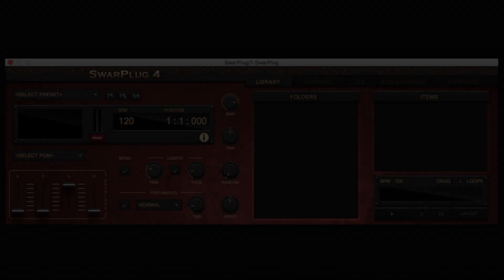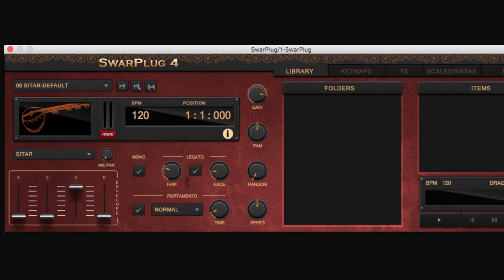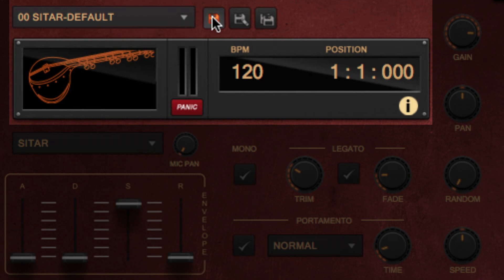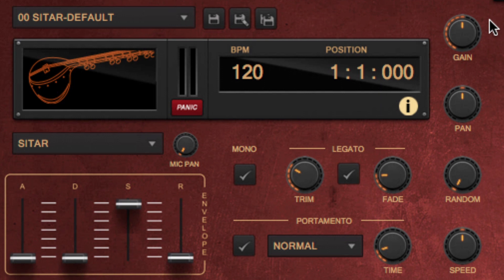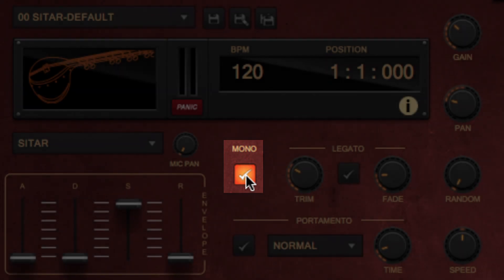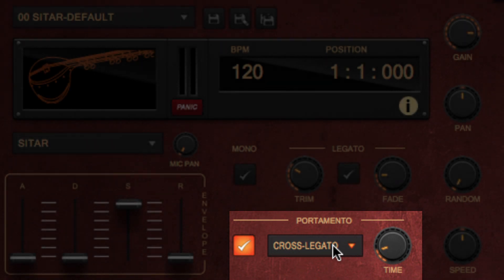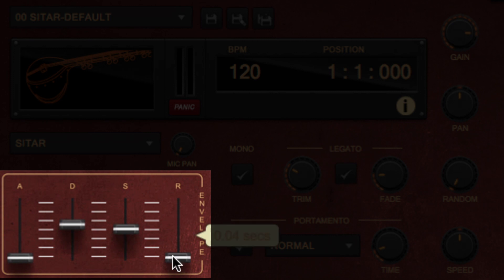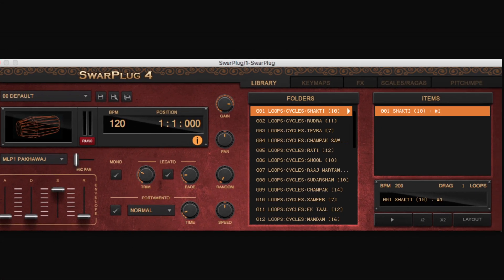SwarPlug 4 VST Plugin: The Main Panel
Discovering SwarPlug 4. This tutorial walks you through the functionality of the SwarPlug 4 Main Panel, where you can select from a large number of virtual Indian instruments and tailor the sound through a wide range of parameters. You can also save all your changes as pre-sets.